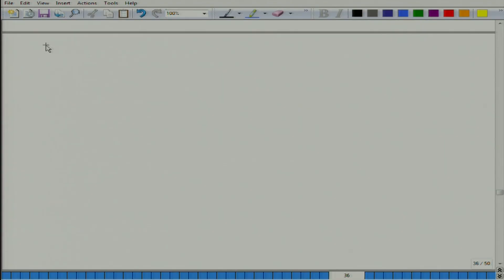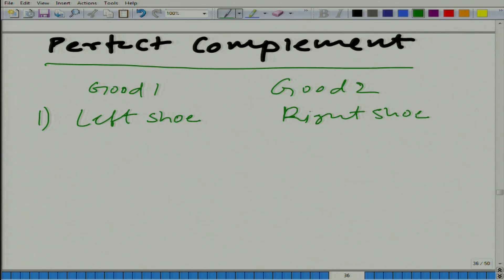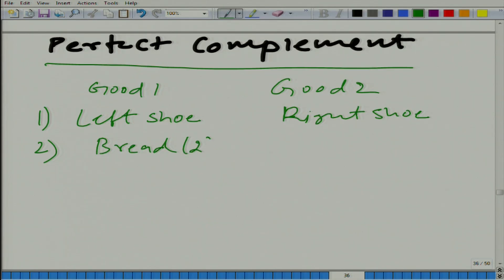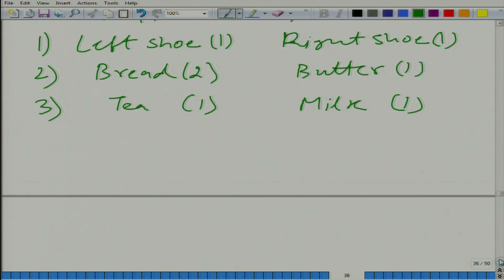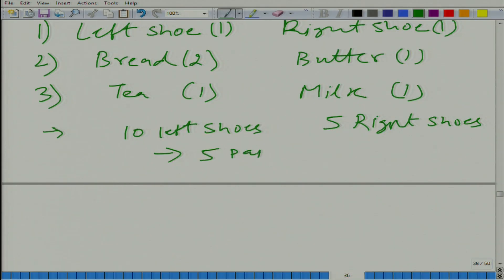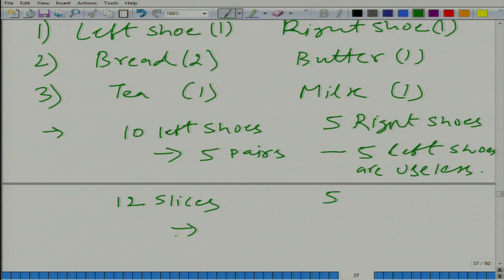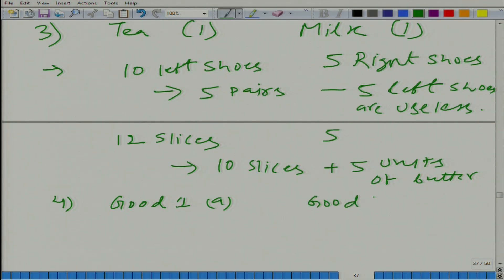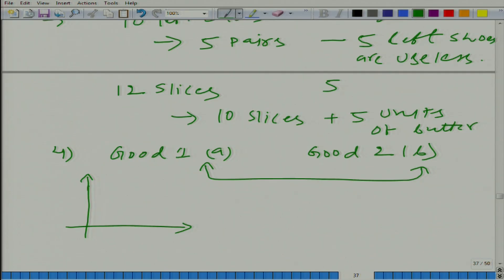Lecture-61 Perfect Complements